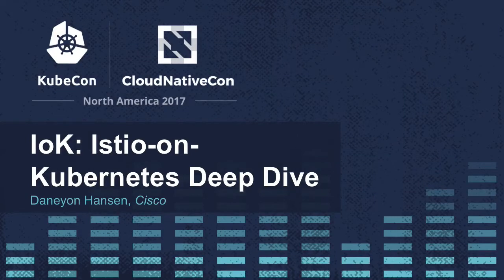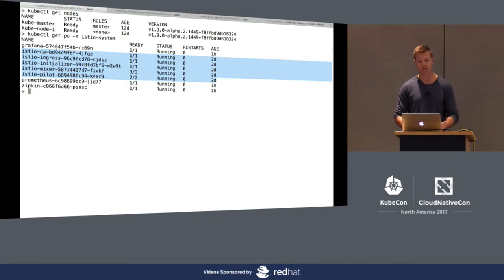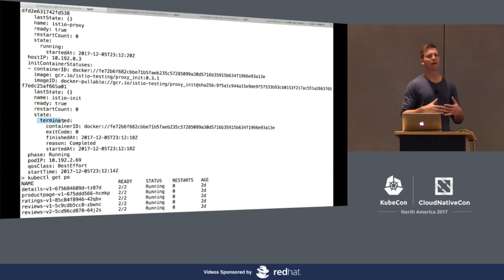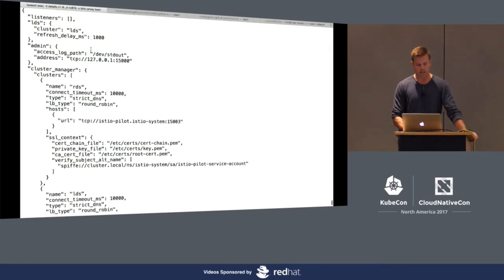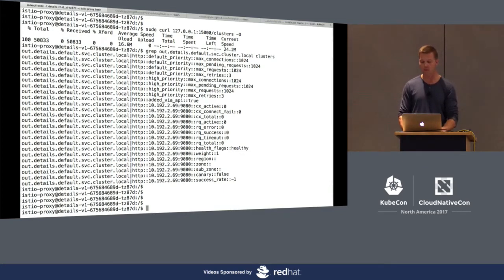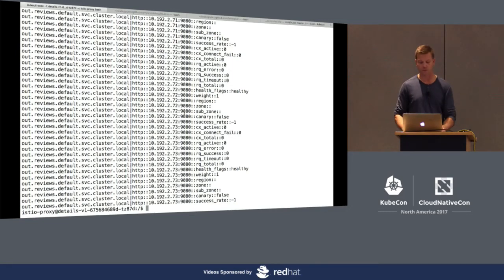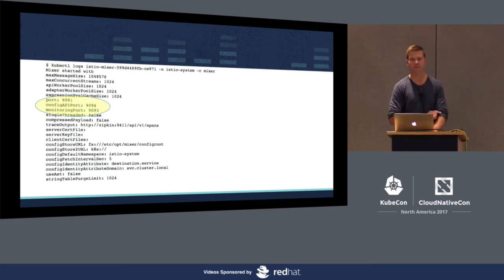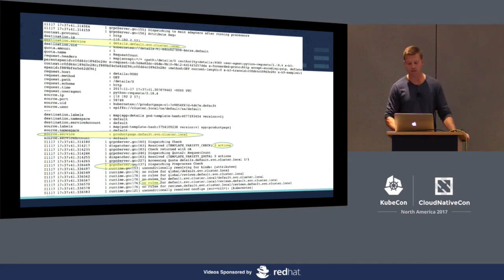IoK: Istio-on-Kubernetes Deep Dive [I] - Daneyon Hansen, Cisco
Running microservices at scale is not easy. Istio is an open platform to connect, manage, and secure microservices. Did I mention that Istio runs on Kubernetes? During the talk I will cover the following content:
- Istio Introduction
- Istio Key Concepts- Traffic Management, Auth, Policy, etc.
- Istio Demonstration
- Istio-on-Kubernetes Roadmap
- Q&A

About Daneyon Hansen
Daneyon is a software engineer at Cisco responsible for developing distributed applications. As part of the Cloud CTO Office, Daneyon focuses on contributing to emerging cloud computing technologies such as Kubernetes, Istio and others.